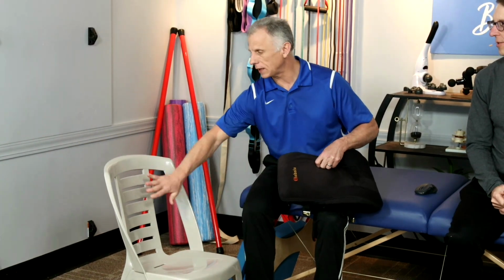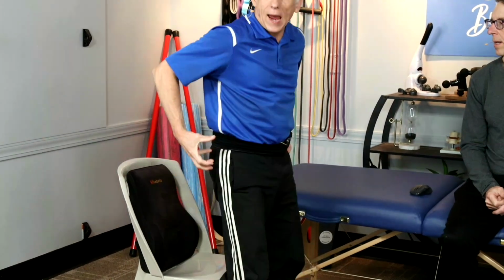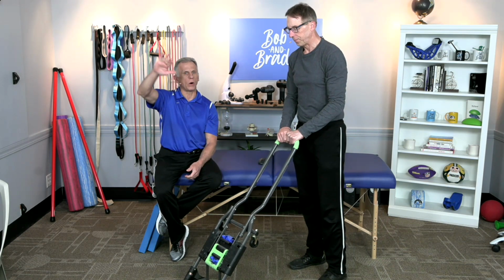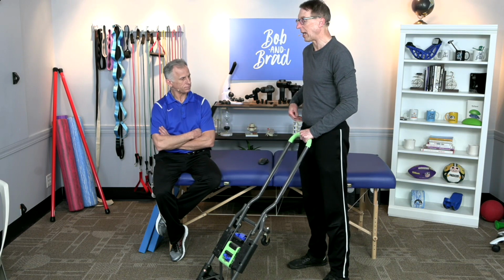How to Use a Riding Mower or Push Mower with Back Pain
Bob and Brad demonstrate how to use a riding mower or push mower with back pain.

Video Chapters

0:00 How to Use a Mower with Back Pain Introduction
0:22 How to Make Riding Lawnmowers More Comfortable with Back Pain
3:13 How to Use a Push Mower with Back Pain
4:15 Video Conclusion

Featured Products

1) Uni Massage Gun
2) Kebado Lumbar Pillow

We’re giving away our Uni Massage Gun!